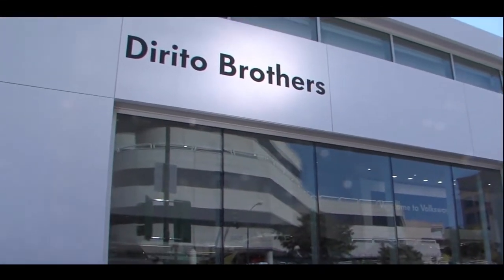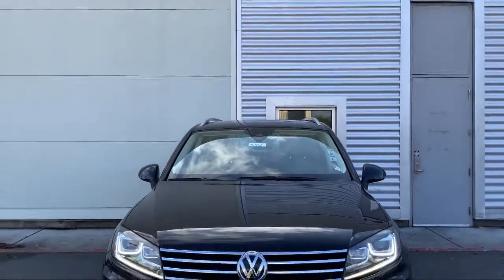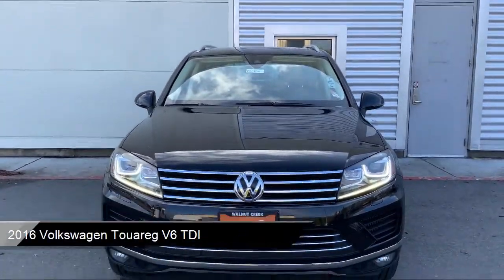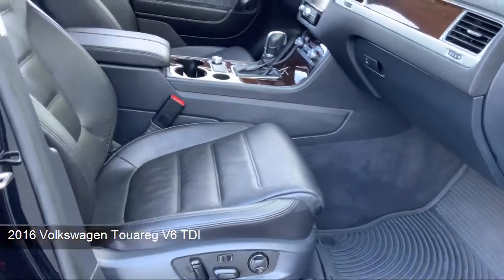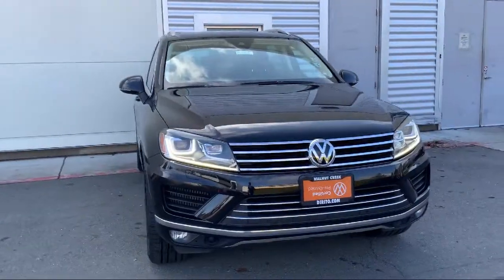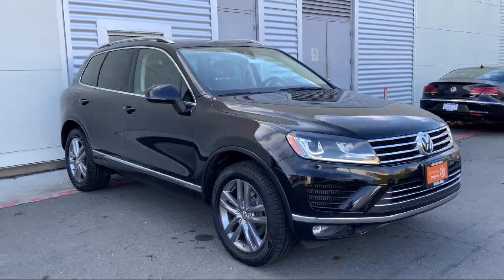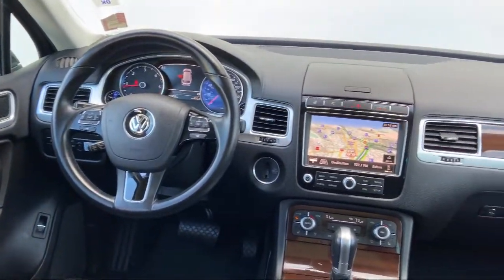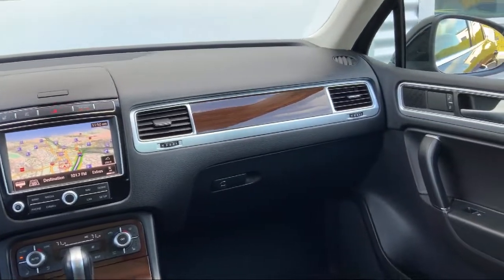2016 Volkswagen Touareg V6 TDI Sport Utility Walnut creek Concord Lafayette Oakland San ramon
2016 Volkswagen Touareg V6 TDI Sport Utility Stock Number: P5456 Vin:WVGEP9BP9GD005955.